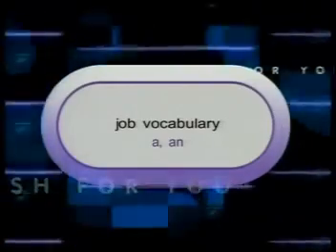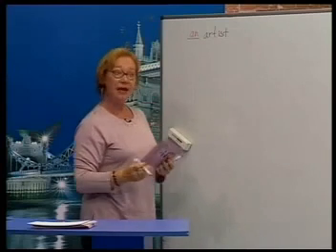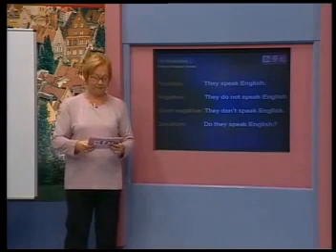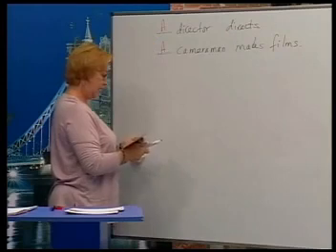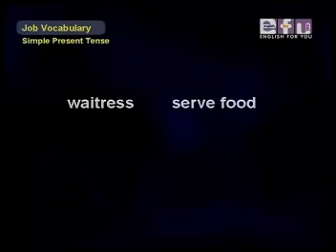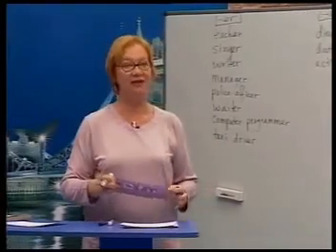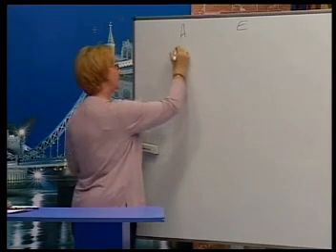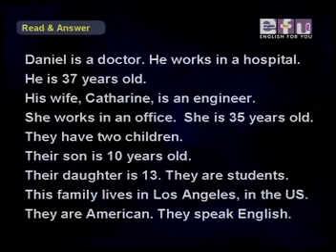CD 8 LEVEL1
sh.st/qDv55
ENGLISH FOR LOW LEVELS